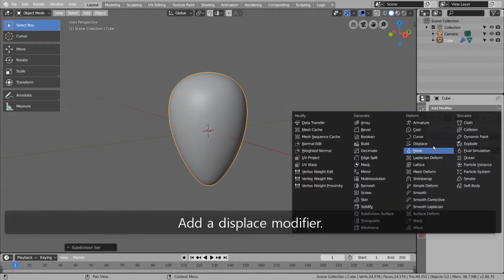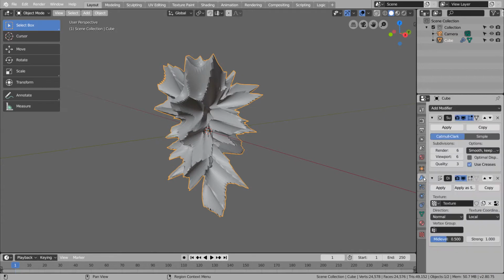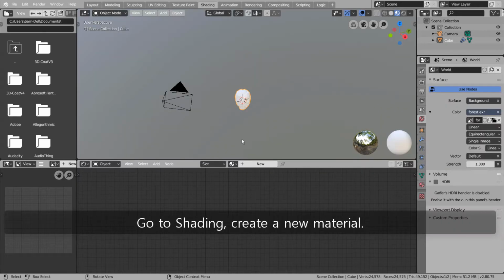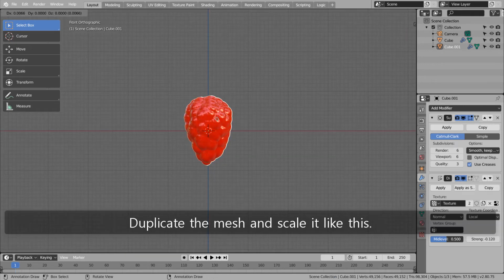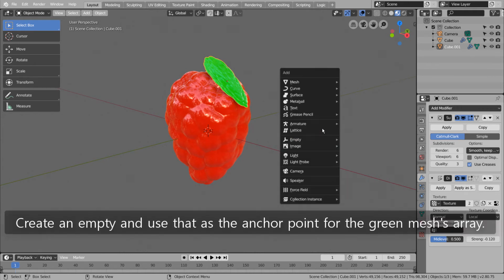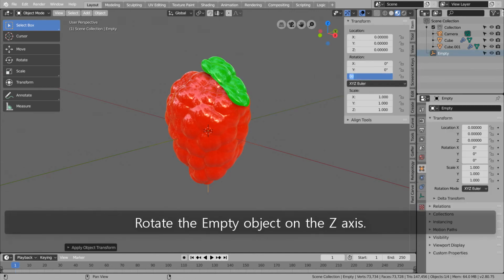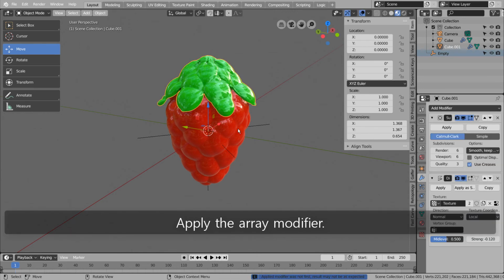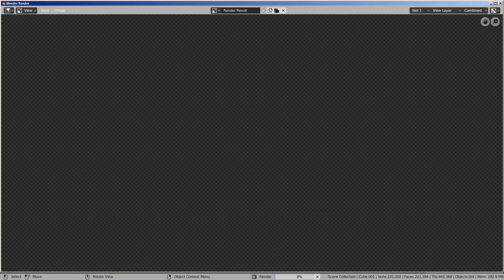Voronoi Strawberry - Blender Tutorial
In this tutorial, we'll learn how to model, texture and render a strawberry made possible by a voronoi texture image.